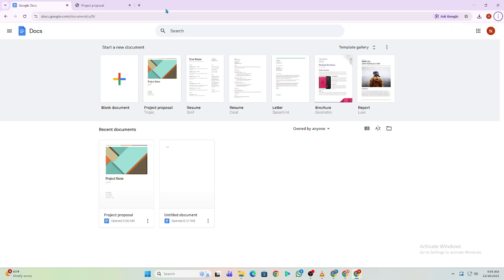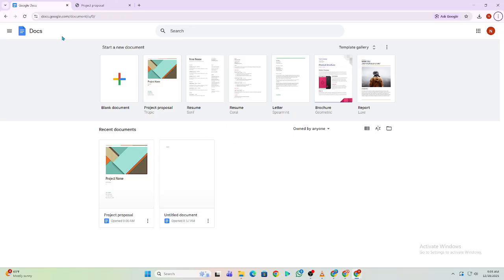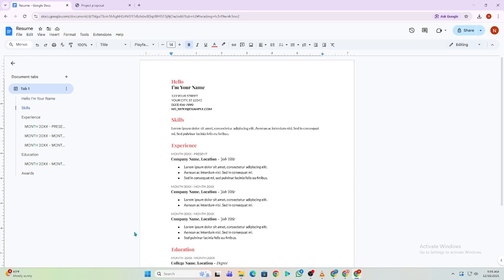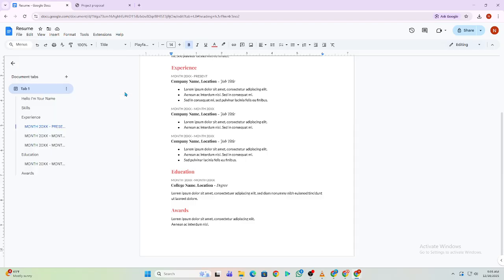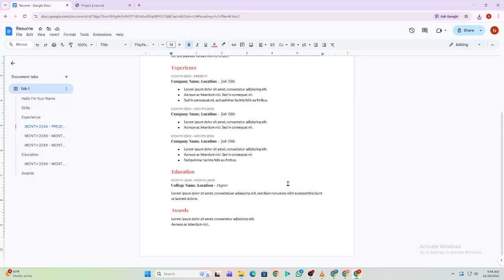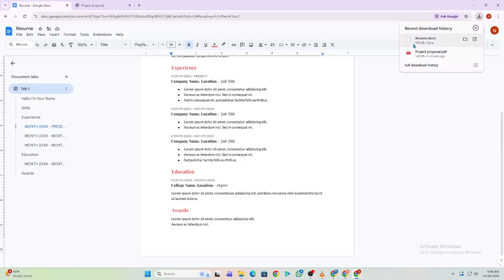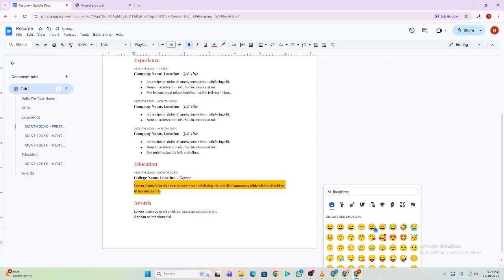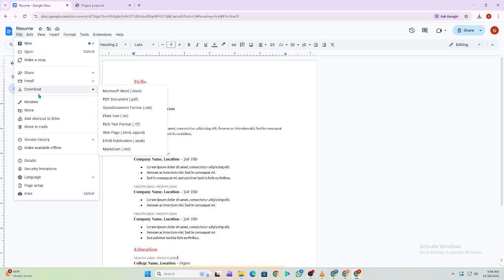How to Convert Google Docs to Word Full Guide 2026 Step by Step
In this video, How to Convert Google Docs to Word [Full Guide 2026] Step by Step, you’ll learn how to convert your Google Docs documents into Microsoft Word format for editing, sharing, or submission purposes. This step-by-step guide covers download options, compatibility tips, preserving formatting, and ensuring a smooth conversion process in 2026.